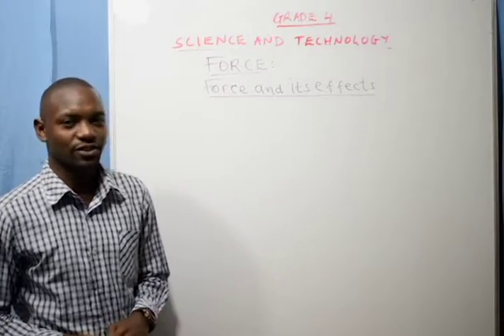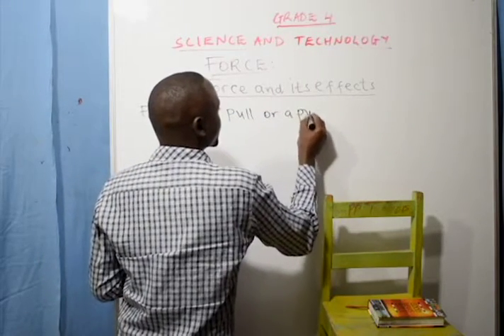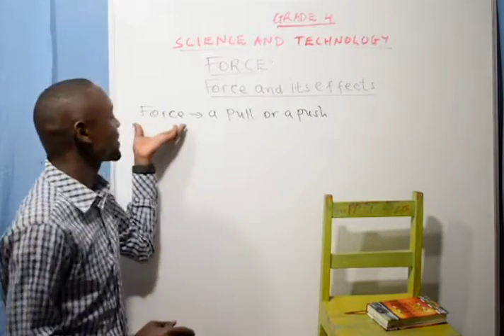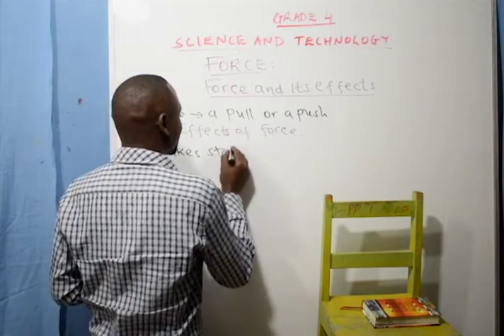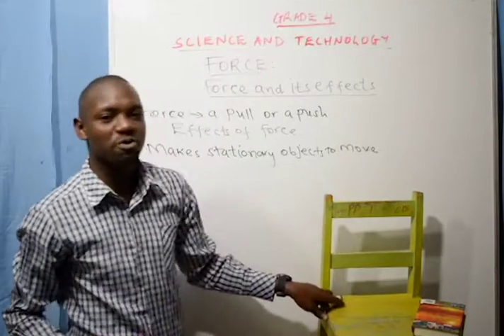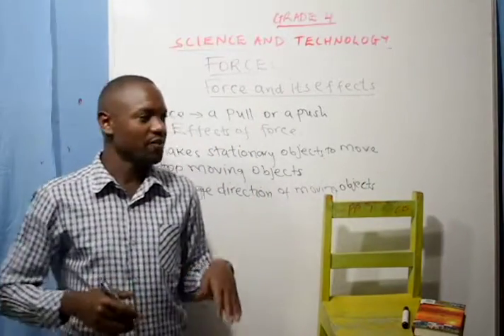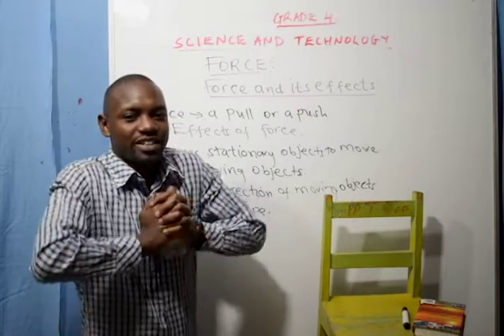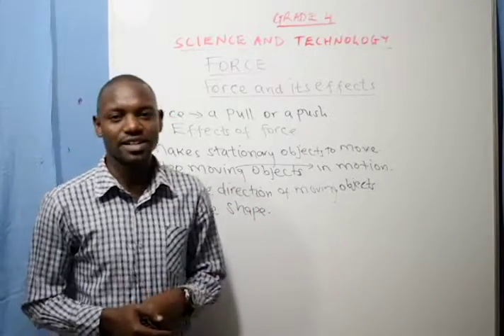Grade 4 Science And Technology-(Force And Its Effects)